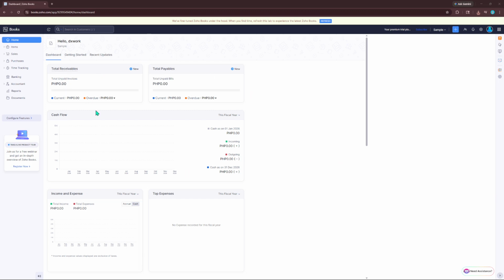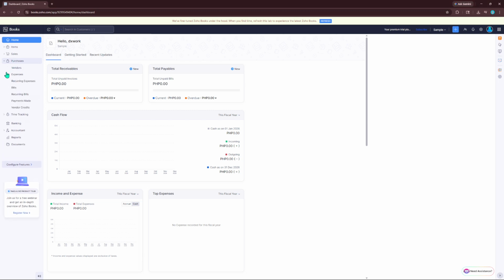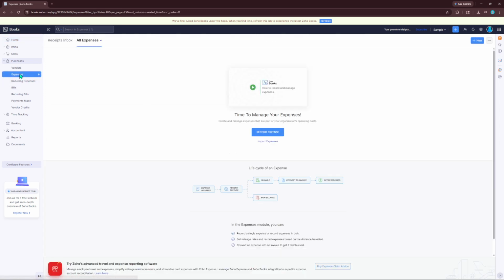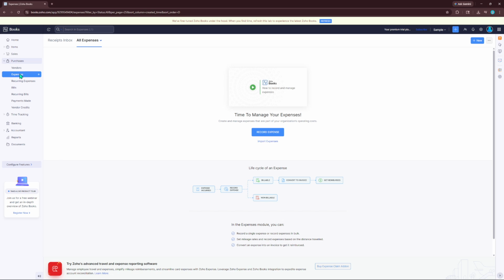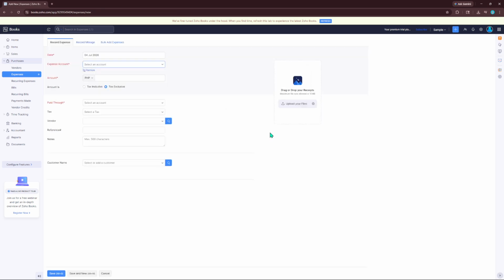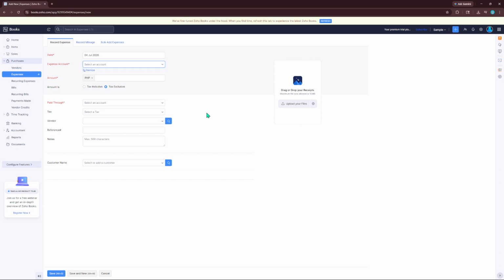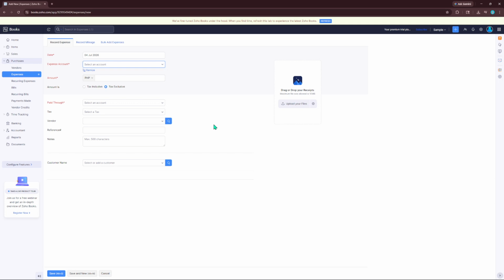How to Enter Expenses in Zoho Books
In this video, I’ll show you how to enter expenses in Zoho Books.

The method is very simple and clearly described in the video. By following all the steps, you’ll easily learn how to record business expenses, categorize transactions, attach receipts, and keep your financial records accurate in Zoho Books.